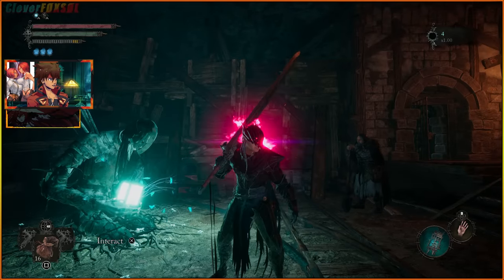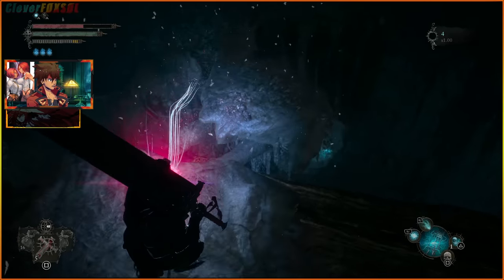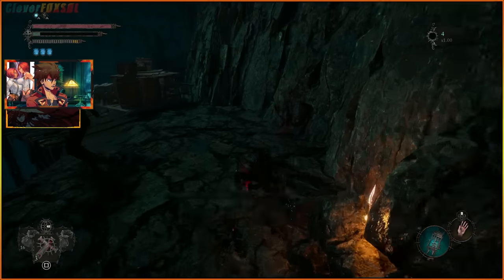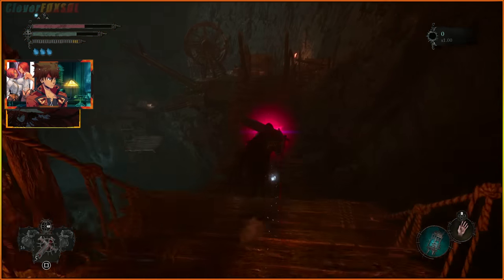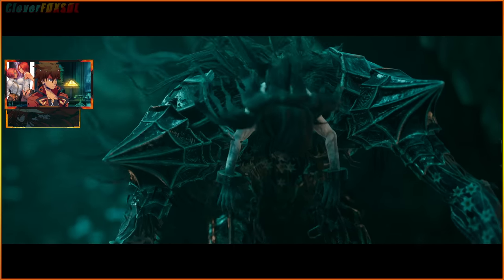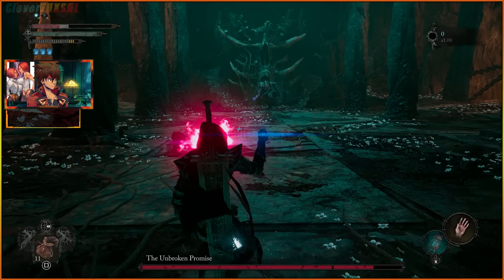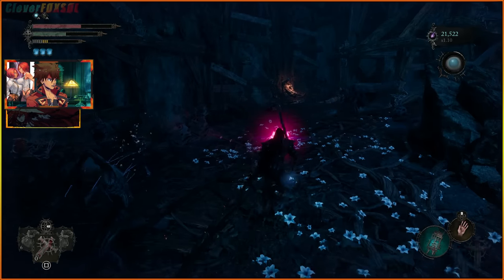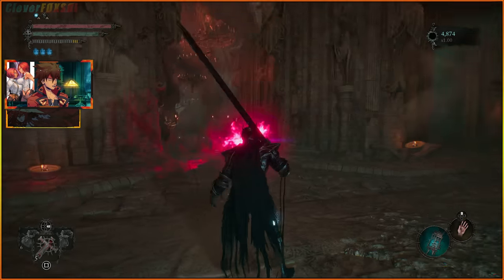How to Get The Berserk Armor Set (Guts Armor) | Lords of the Fallen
Want to know how to get the Berserk Armor Set in Lords of the Fallen? I got you covered
I will show you the path and boss fight needed so that you too can completely get your
Berserk Armor Set and get ready to complete the game or PVP as Guts himself.

🎮 Current Stream Game: Lords of The Fallen (2023)

Stream Rules:
✨ Attention all warriors: kindness is the armor we wear here. Let's keep it classy, respectful, and supportive for everyone venturing into this realm! ✨

Gather around as we embark on this thrilling adventure in Lords of the Fallen. Brace yourselves for intense battles, quests, and unforgettable moments in this Dark Twisted Universe.

By joining this stream, you're not just a viewer; you're a part of our fellowship. Your encouragement, tips, and camaraderie make this journey even more incredible.

Chapters

0:00 Intro
0:36 Lets GO
1:22 First Pit Stop / Beat the Mini-Boss to get Key
2:13 into the Caves of Darkness
9:48 Rest Stop
10:08 Boss Fight Harrower Dervla
15:22 Collect Remembrance
17:13 Berserk Armor